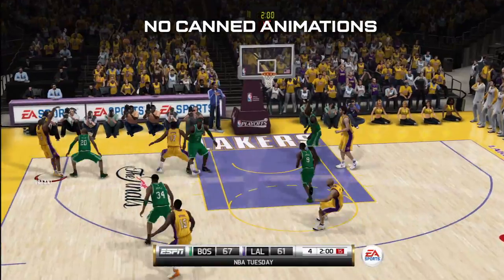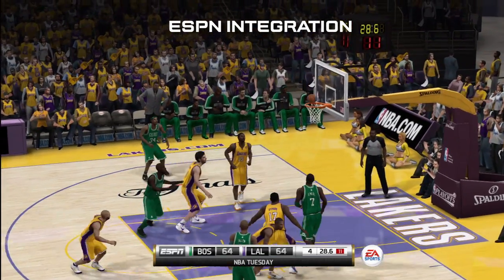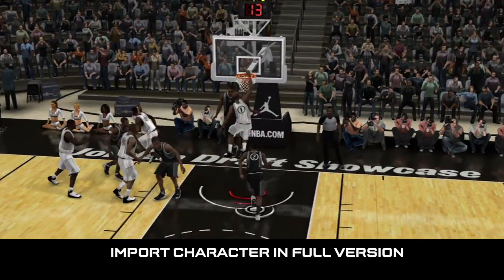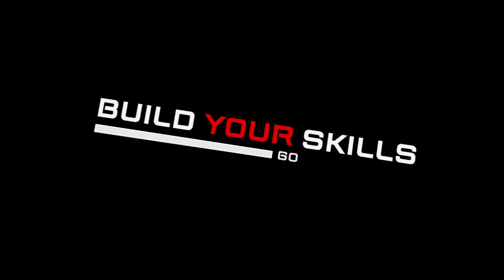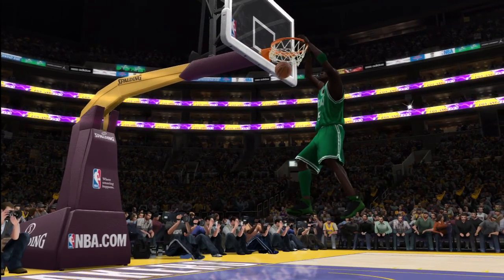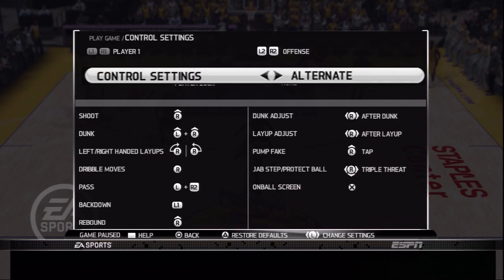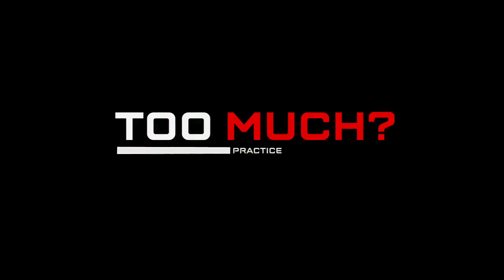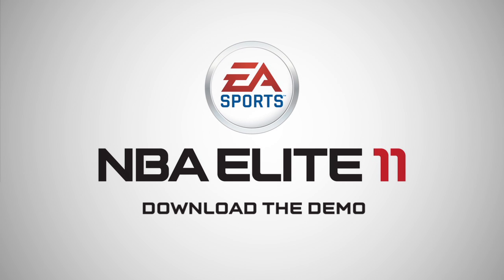NBA Elite 11 Demo Trailer